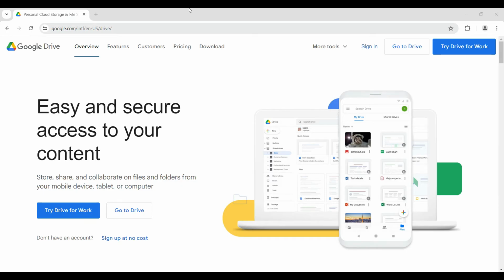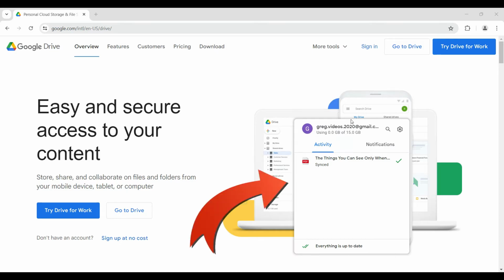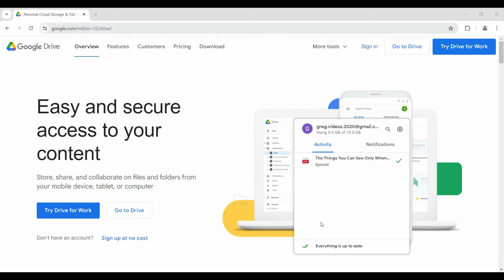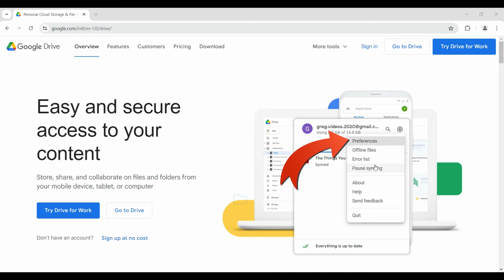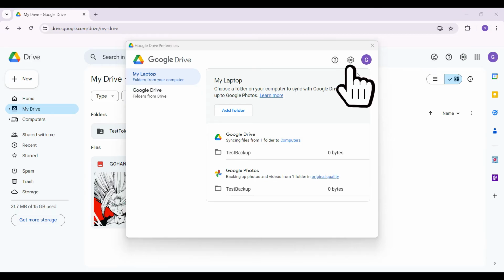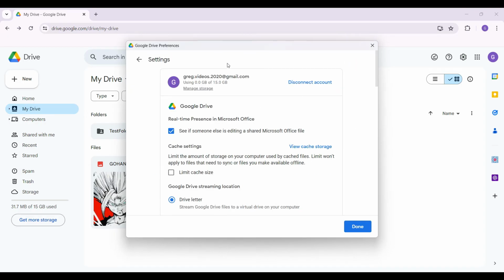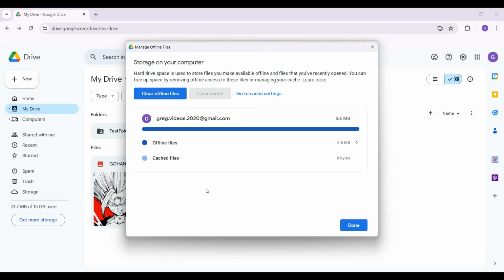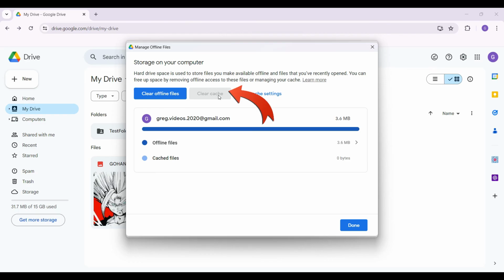How to Clear Cache For Google Drive on Desktop (2024) | Free Up Space on Google Drive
Is Google Drive slowing down or not loading correctly? In "How to Clear Cache For Google Drive on Desktop (2024) | Free Up Space on Google Drive," we’ll show you how to clear the cache in your browser or Google Drive desktop app. This simple fix can resolve performance issues and free up storage space on your device. Follow our step-by-step guide to get your Google Drive running smoothly again.